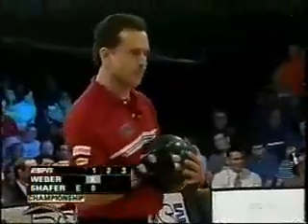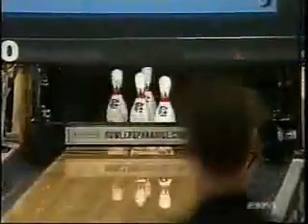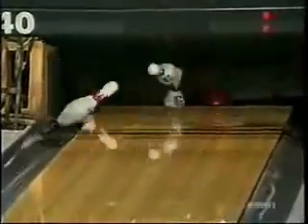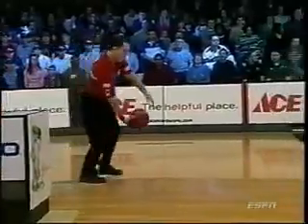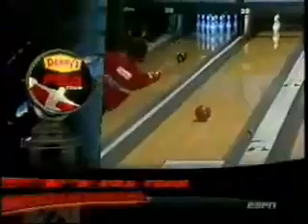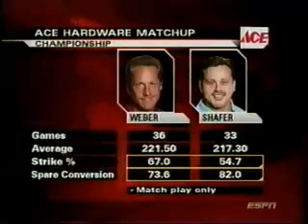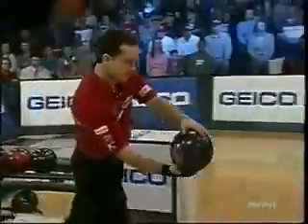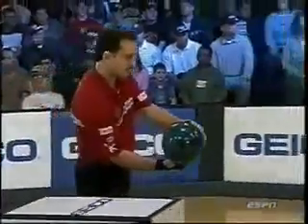2005 Bowlers Paradise.Com Classic Championship part 1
Pete Weber and Ryan Shafer bowling in the finals of the 2005 Paradise.Com Classic